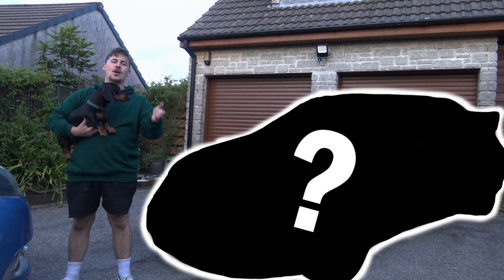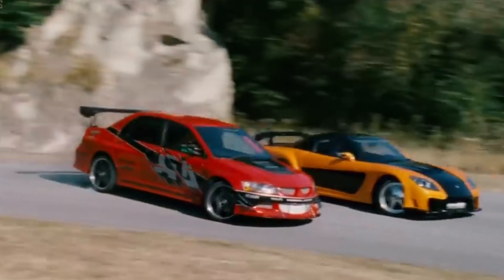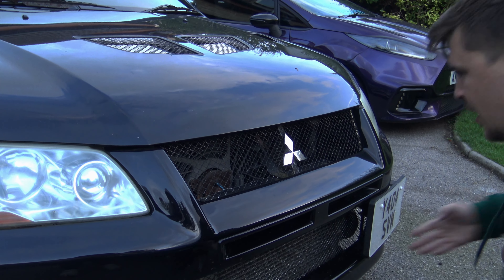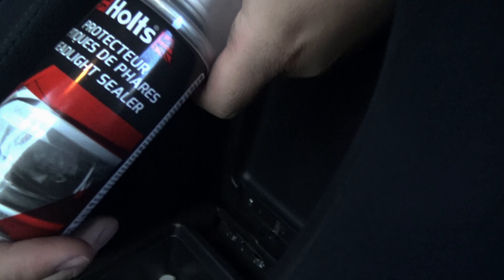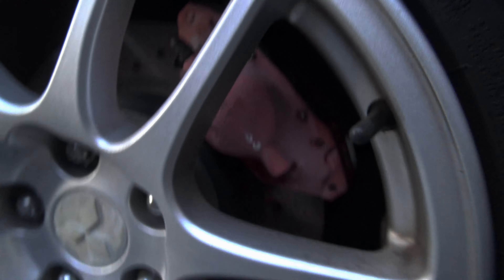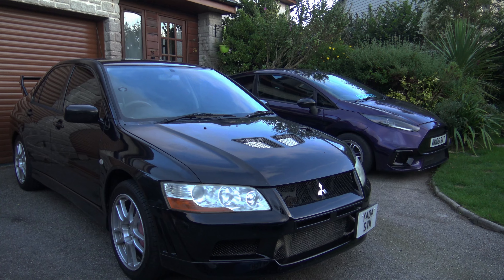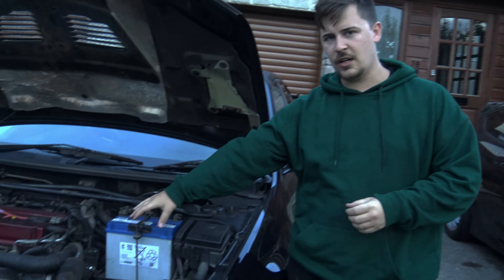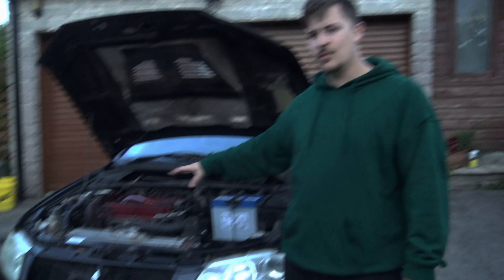I bought my dream car!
Over the moon with my new purchase! Let me know what to mod next :)

 / alexbattenn.  .